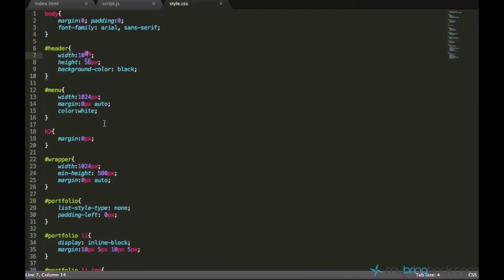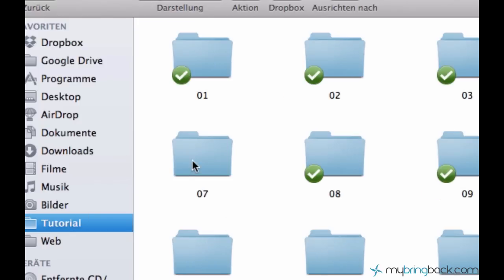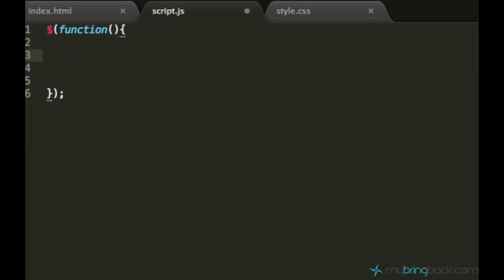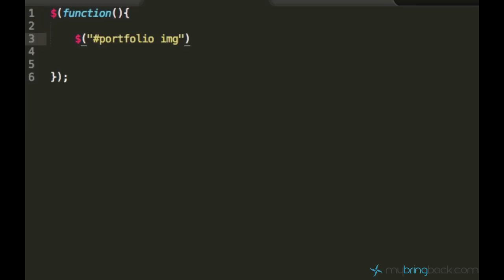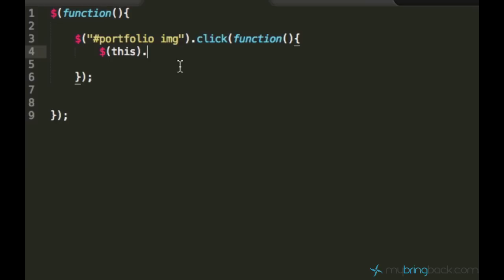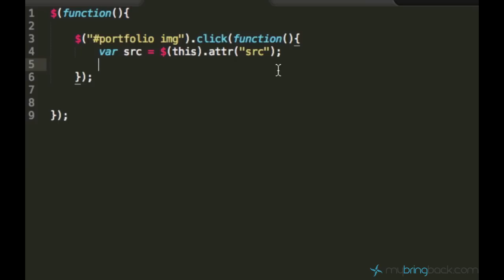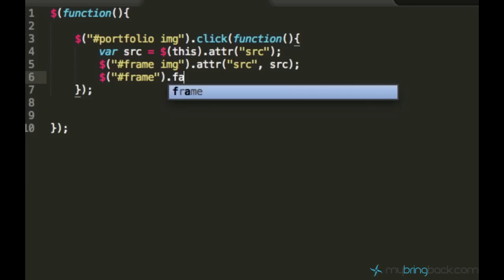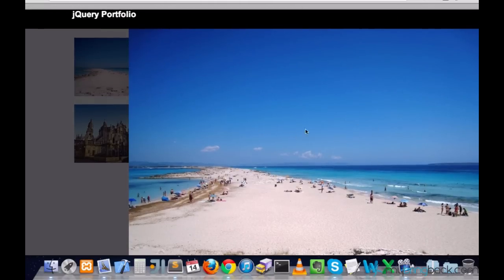jQuery and AJAX Tutorials 22 | Interactive Portfolio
"Normally we don't have see neither the overlay nor the frame when the page is loaded. They only appear when a thumbnail is clicked. So let's hide them using CSS. Just apply the following property to the both elements..."